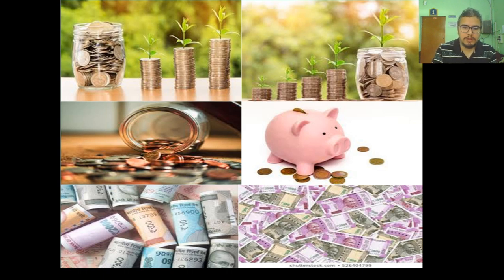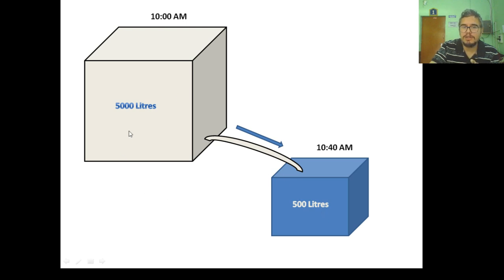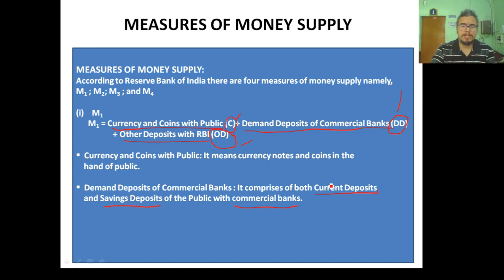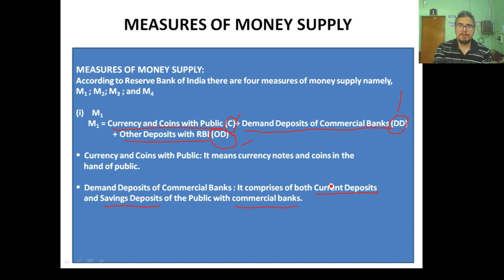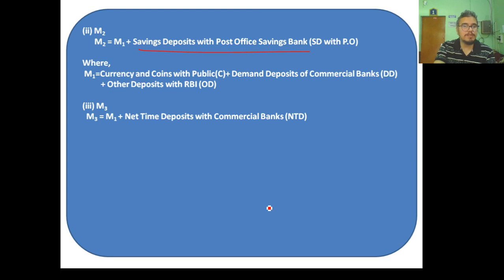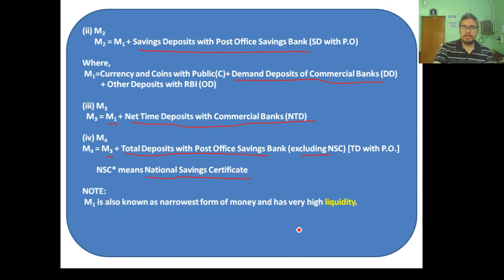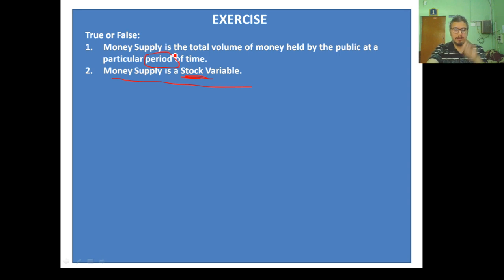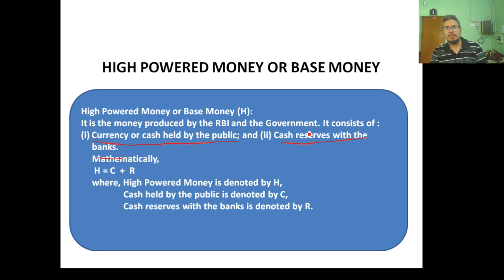CHAPTER MONEY (PART II)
Explanation about Money Supply and its measures; High Powered Money